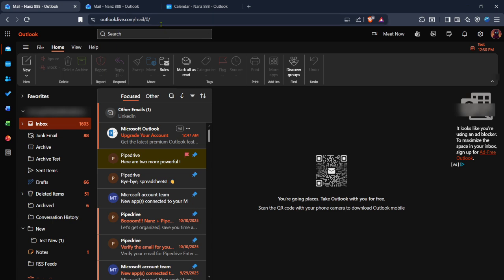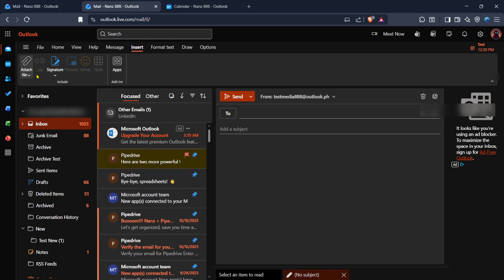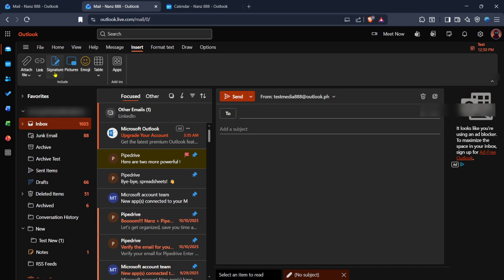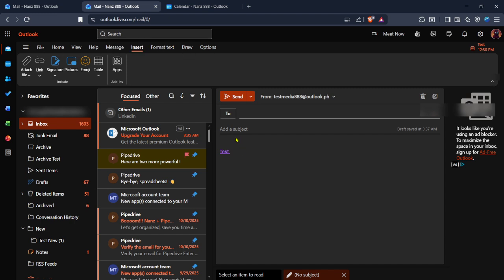How to Insert Signature in Outlook (2026 Guide)